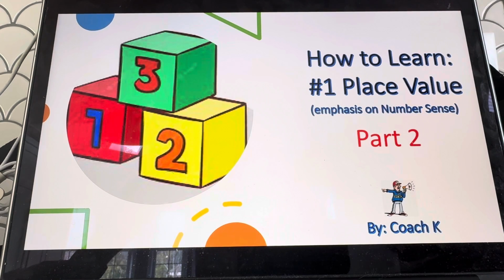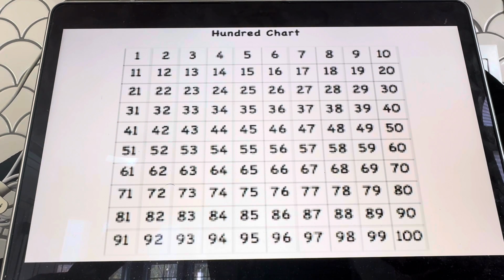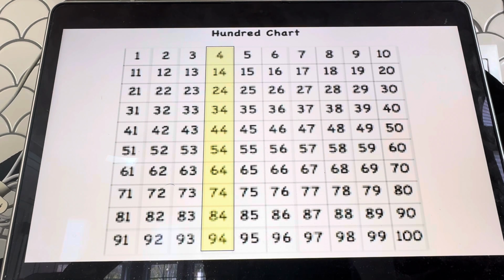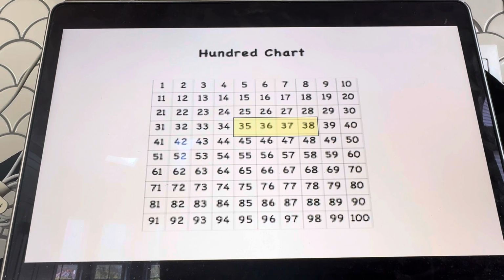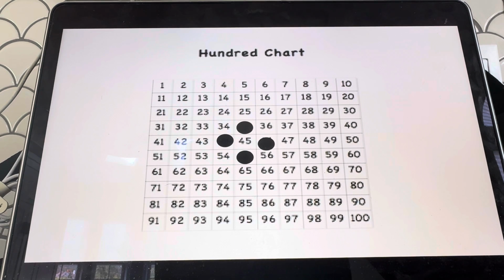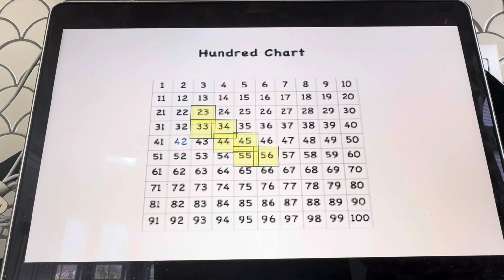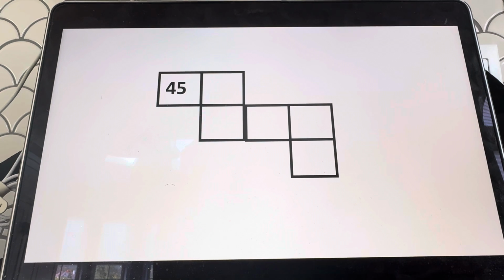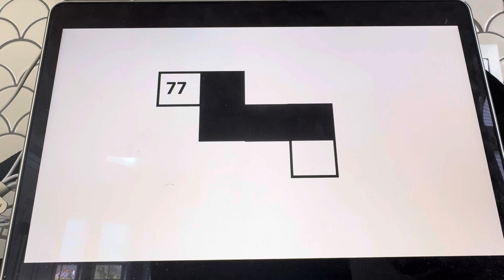Lesson 1 Place Value Part 2